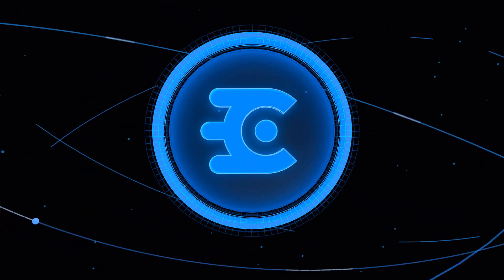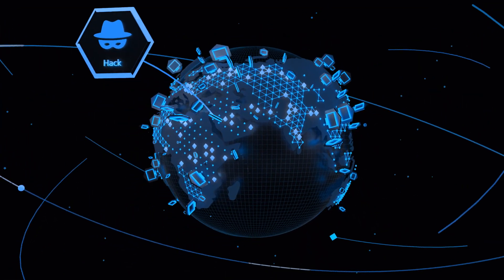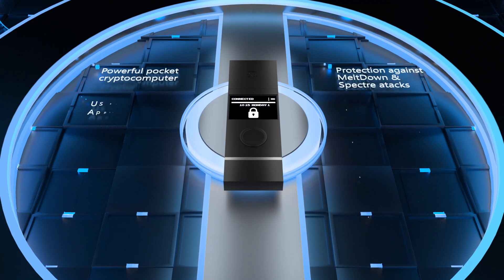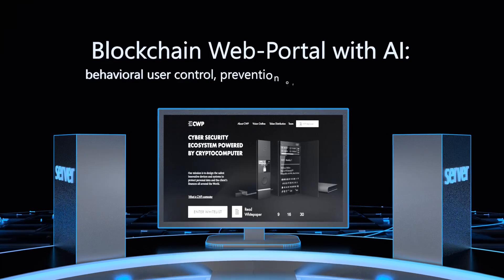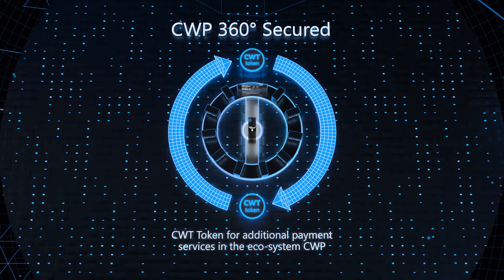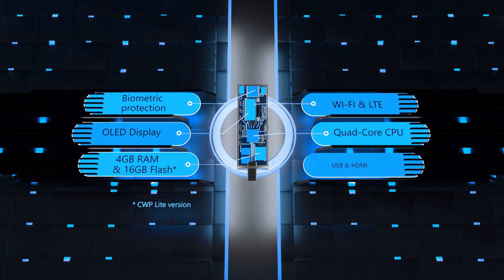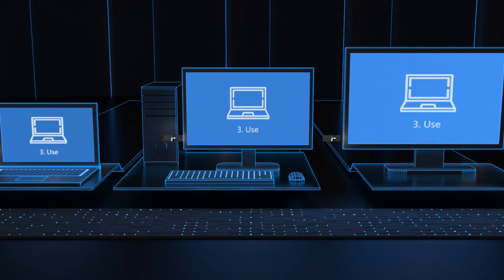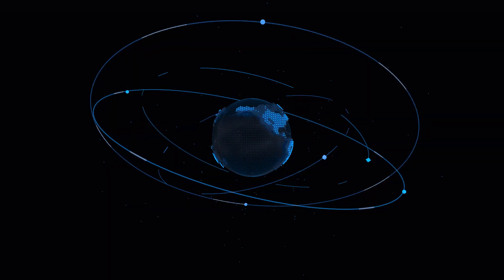Cybersecurity Ecosystem Powered by Cryptocomputer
We aim at providing people innovative, smart & safe devices with the best security level.